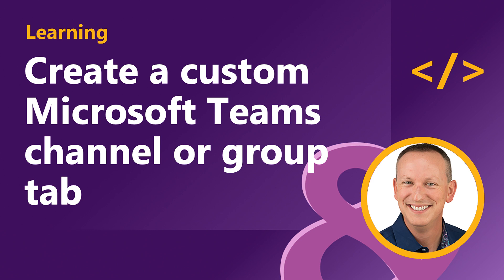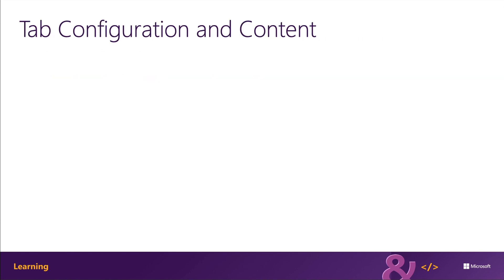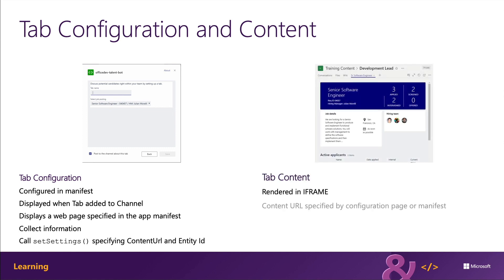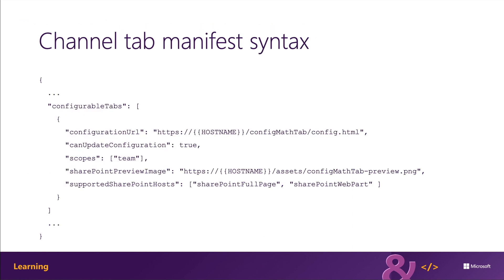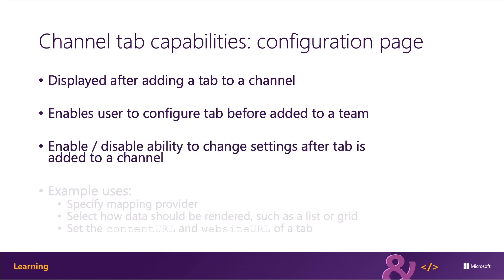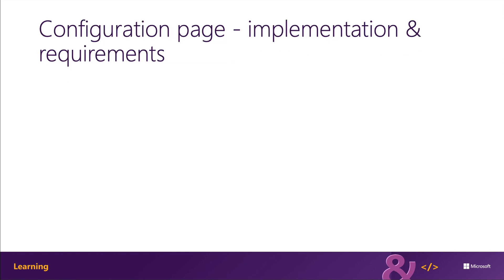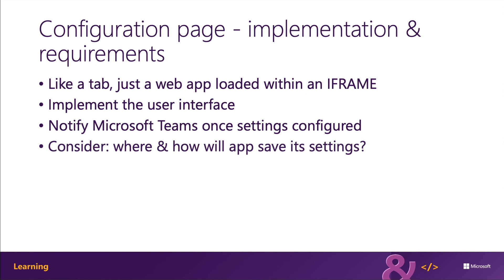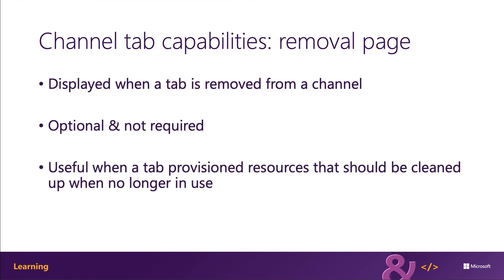Create a custom Microsoft Teams channel or group tab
In this video, you'll learn how to create channel tabs and configuration pages in Microsoft Teams apps as well as how they differ from custom personal tabs.

This video is part of a series in a playlist and is associated with a Microsoft Learning module: "Create embedded web experiences with tabs for Microsoft Teams". Refer to the following URL to access the Microsoft Learning module for hands-on lab exercises and more resources: